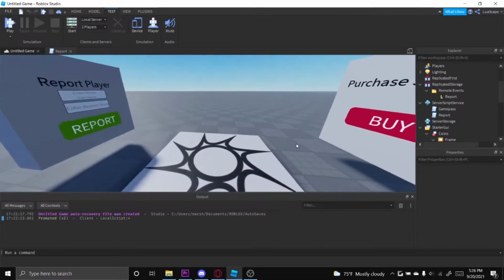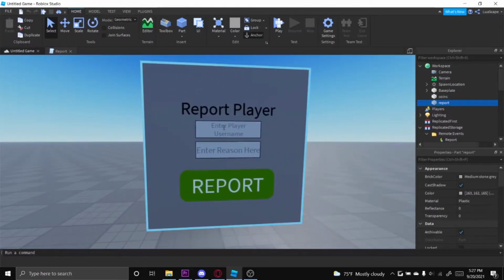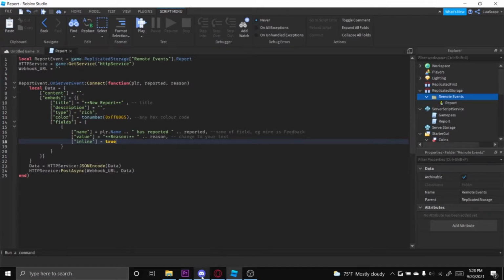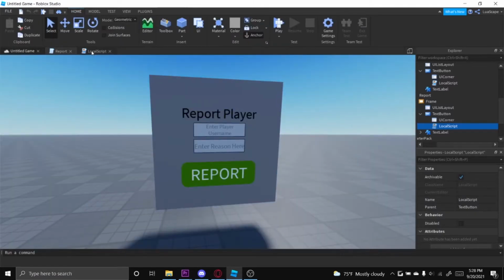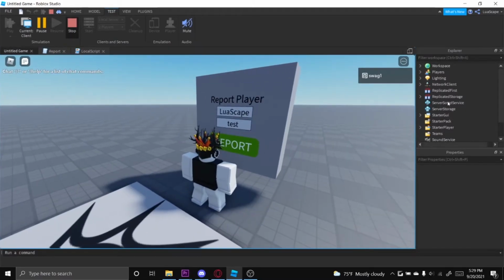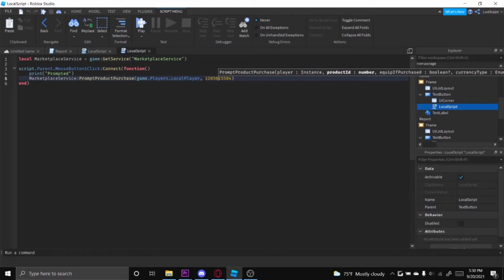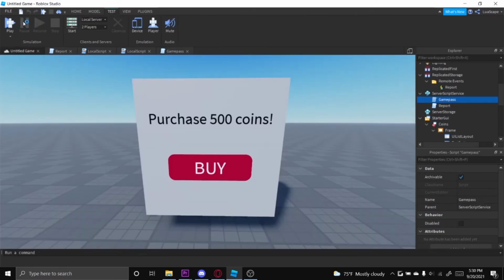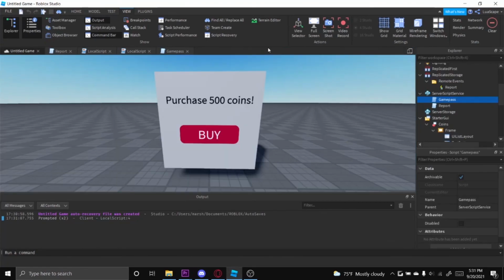Roblox to Discord webhook examples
This video goes over simple examples on how to use Discord webhooks for Roblox with simple features like displaying when someone buys a gamepass or for when somebody reports another player